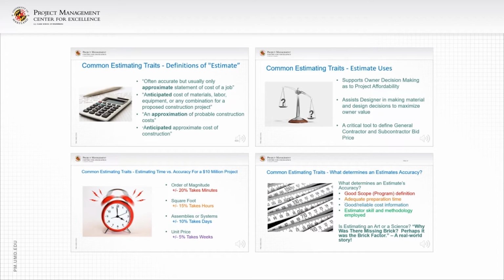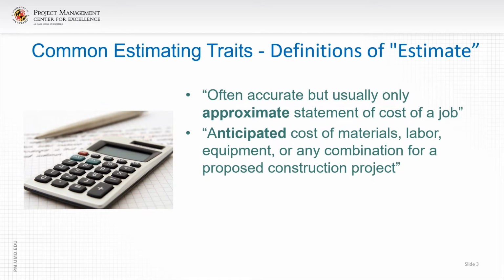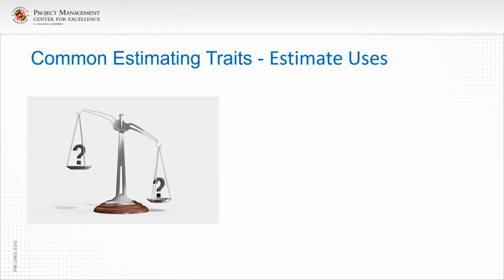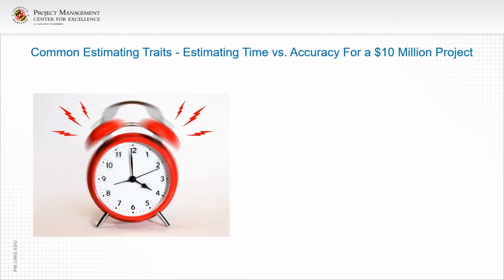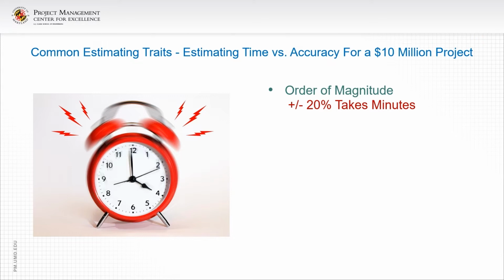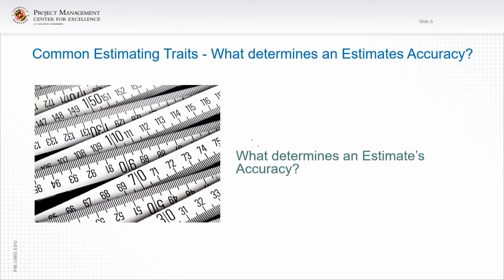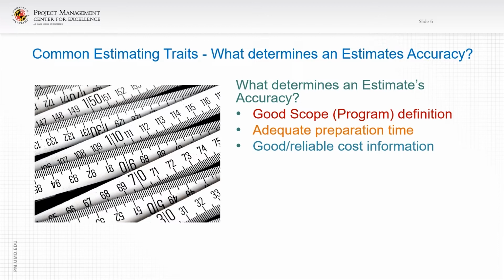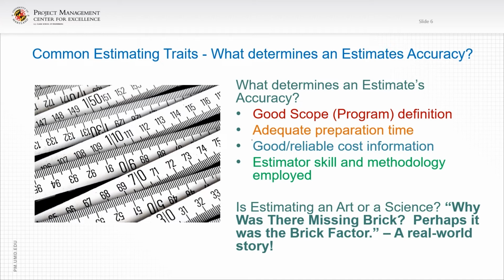CMAN 3 - Common Estimating Traits - Video 1